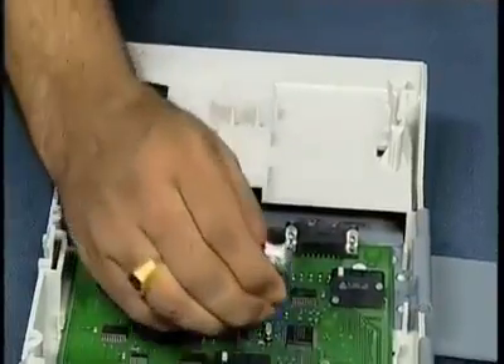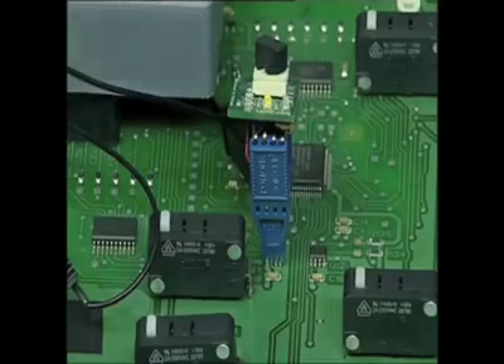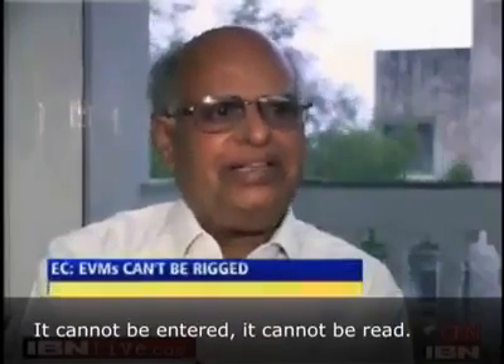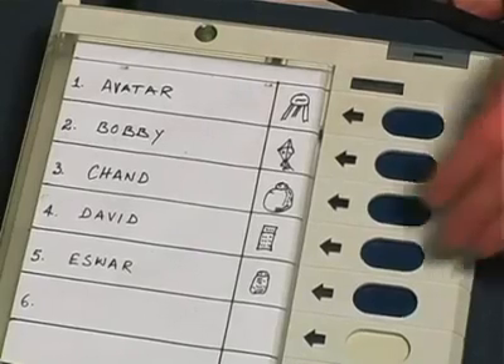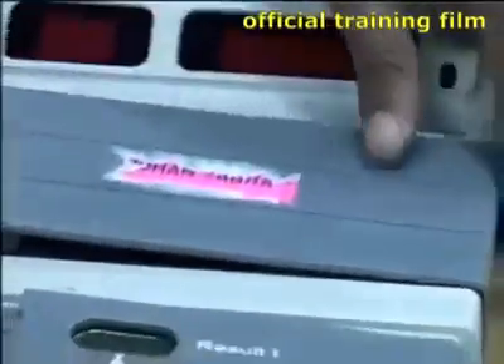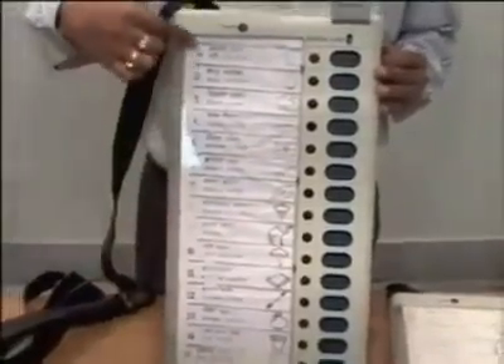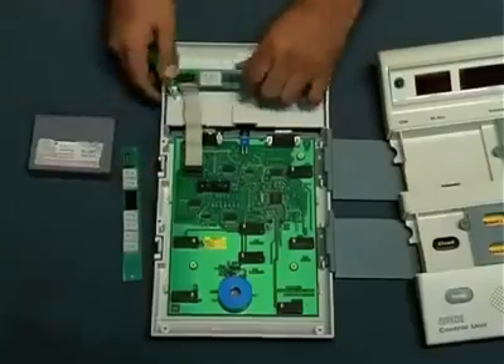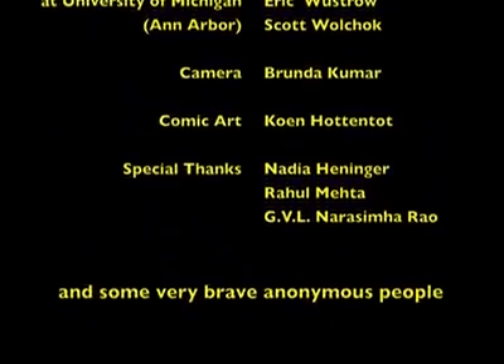May 26, 2019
Video from J.nisthar 👍👆👆